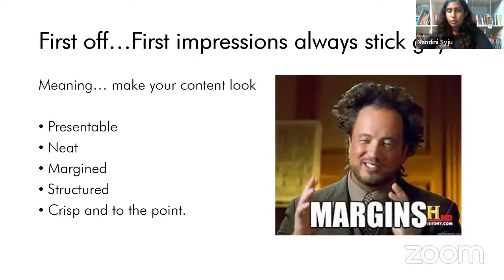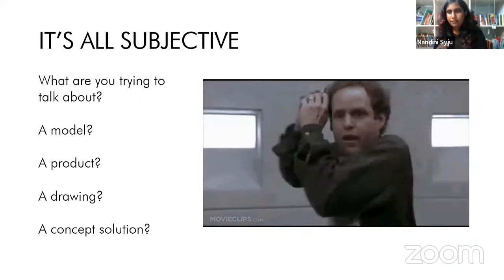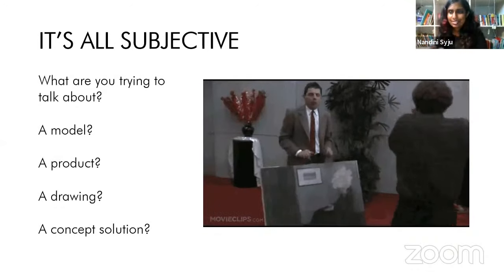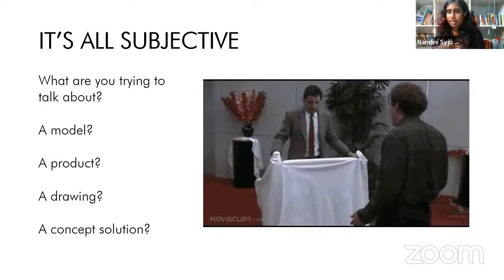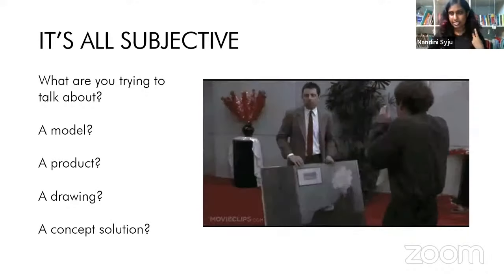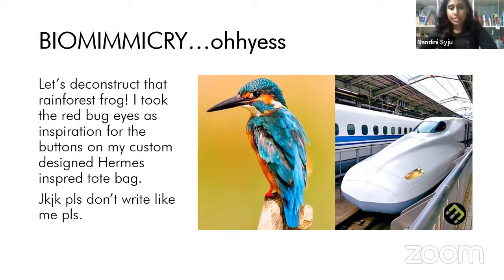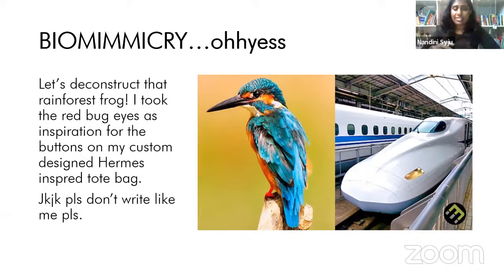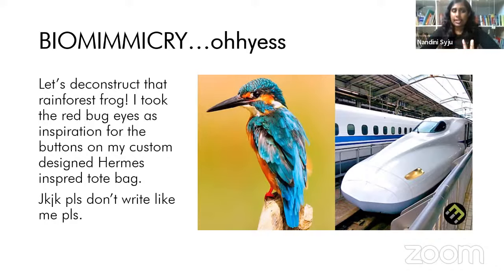NIFT SITUATION TEST 2022 | TIPS TO PREPARE WRITE-UP | NANDINI SYJU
In this video, our topper Ms Nandini (NIFT AIR 7) who is currently at NID Andhra Pradesh will share her experience and a brief on her Situation Test.

Come, learn with the best educators using India's best design learning app!